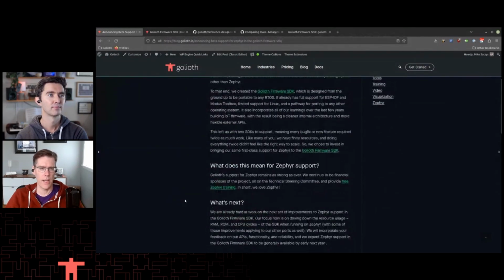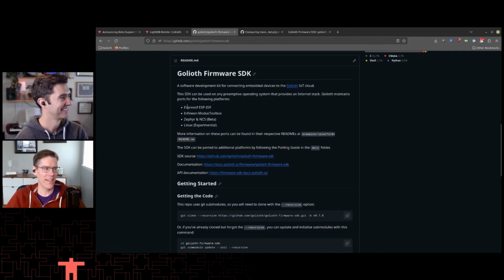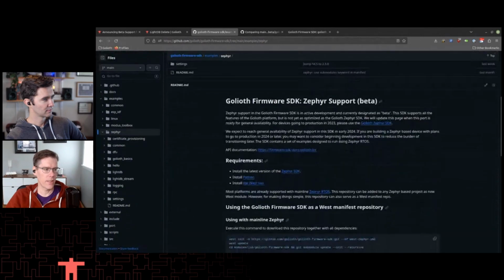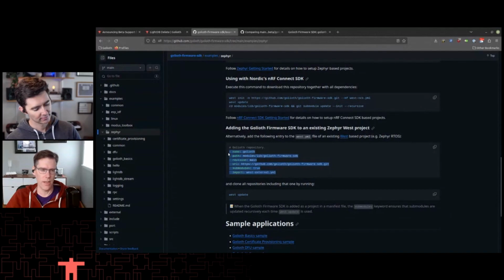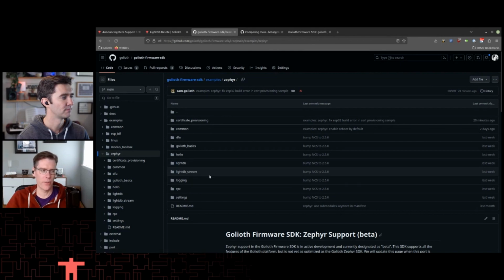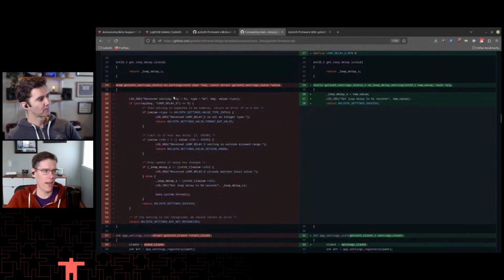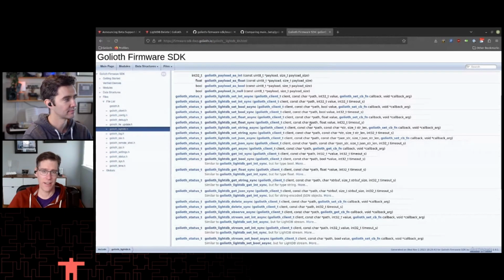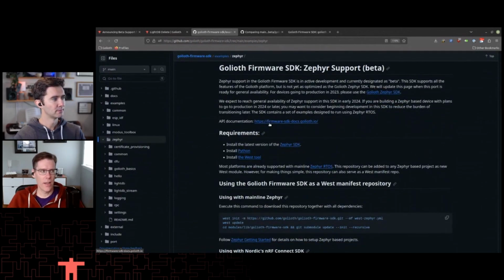Try Out Golioth's New Firmware SDK: Enhanced Zephyr Support Now Available Cross-Platform